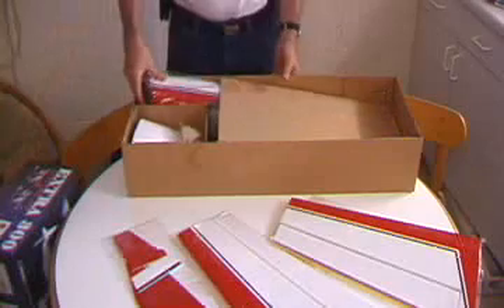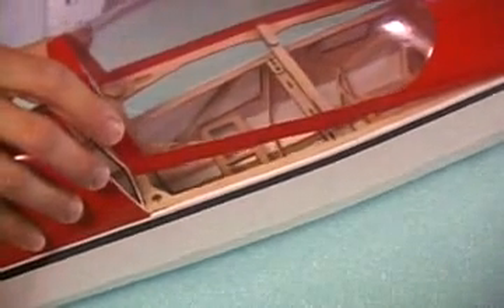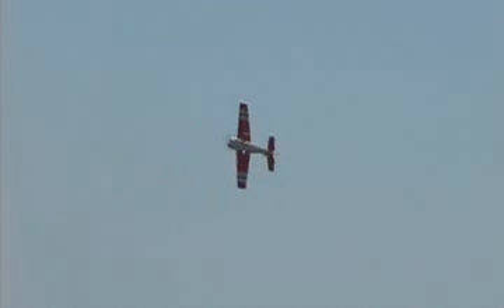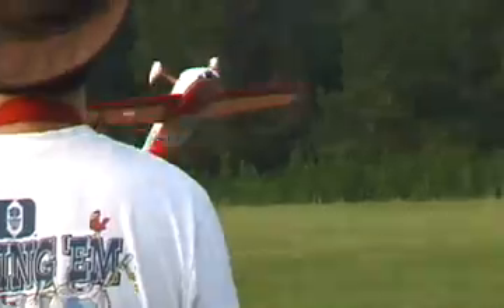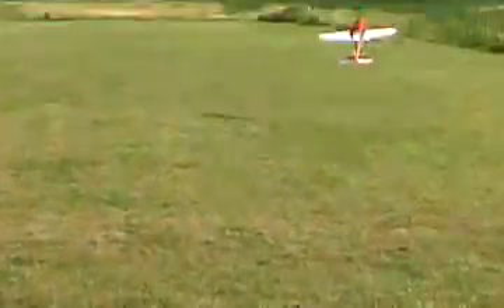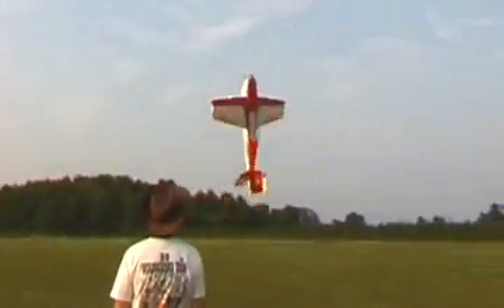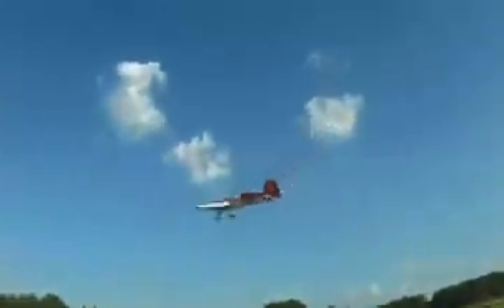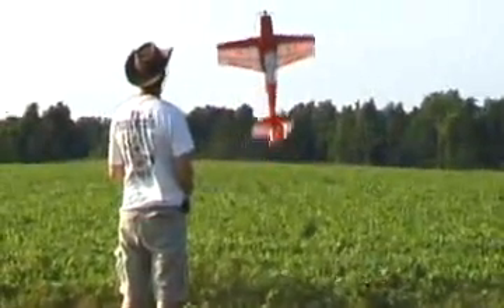45" EXTRA 300 ELECTRIC - 01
The Extra 300 Electric ARF was designed to deliver maximum aerobatic performance from the current breed of brushless outrunner motors and high discharge LiPo batteries.

The new revised Extra has many unique features.  It has a 2 piece removable wing that mounts on a carbon fibre wing tube.  The canopy/hatch is one piece, ready to use out of the box.  It is retained by 4 rare earth magnets.

Access to the inside of the plane and battery tray is instantaneous.  Unique motor mount design allows for hassle free mounting of the Torque 2818/900 outrunner with proper thrust angles already built into the mount.  Two air scoops force cooling air over the motor and into the battery mounting area.  Best of all, the Extra can be ready to fly in as little as one evening!

It includes all hardware and a decal sheet This is the system we designed the Extra around and is used to power the Extra in the video on this page.  Just add 4 sub-micro servos, a micro receiver, 3S1P 2100 mah LiPo battery and a prop and you have all you need for outrageous performance!

Technical specification
Wingspan: 45 inches
Length: 42.5 inches
Wing Area: 400 sq. in.
Weight: 30-33 oz.

Propulsion
Torque 2818/900 Outrunner

Servos, leads and arms
Radio: 5 channel w/ 4 sub-micro servos and ESC (we highly recommend the Hitec HS-56 for this model

Battery
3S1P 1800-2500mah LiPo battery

Receiver

 5+ Channel receiver

Propeller

12X6-E or for good surfaces and larger packs 13X6.5

Colour scheme
RED/WHITE/BLACK  and BLUE/WHITE/SILVER

Packages available
For the ultimate in performance, reliability and convenience order the combo with our Torque series 2818T/900 brushless outrunner motor and Airboss 35Amp ESC.